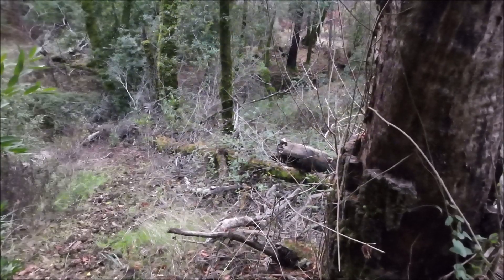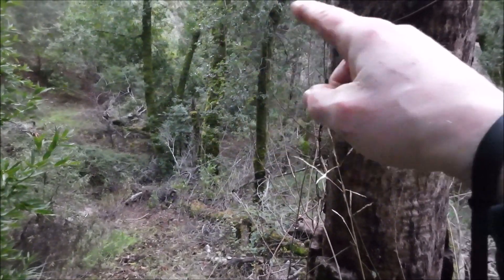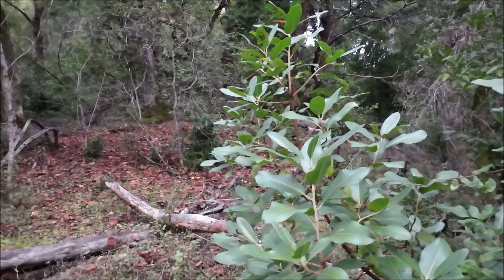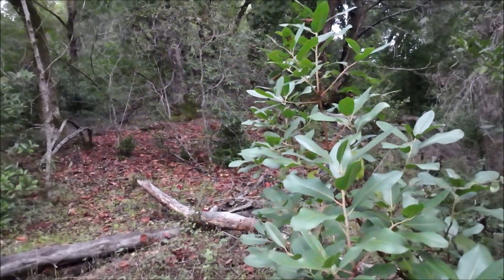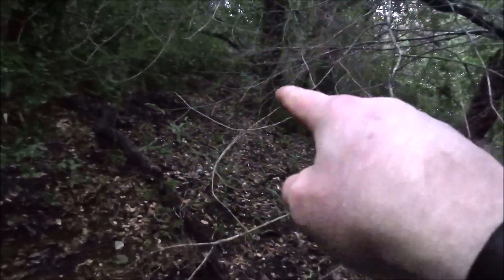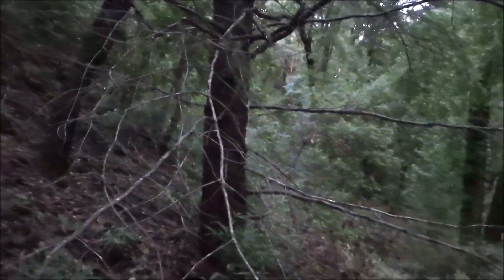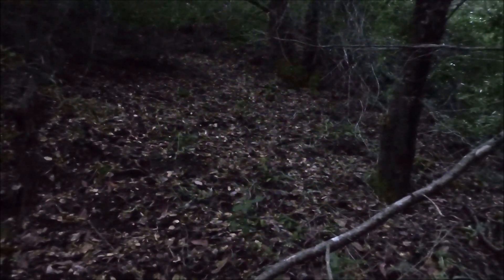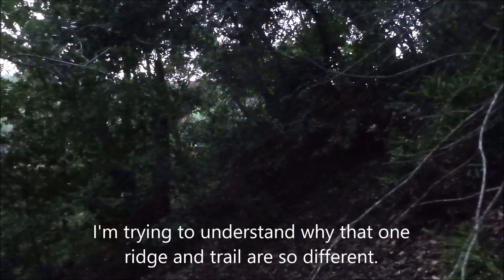Understanding Old Trails in Stevens Creek Canyon, Part 1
Trying to understand how and why these old trails and roads were built where they were.  To do that, I'm trying to find a route up an area of the north side of the canyon where I've yet to find any old trails or roads.

I'm finally starting to get a feel for how the vegetation mix changes with elevation and what direction it faces here in the canyon.  In most cases, below 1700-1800 ft. elevation, it's impenetrable brush.  There is also the sun exposure of the slope.  The creek and canyon run from the NW to the SE.  Slopes on the side canyons will be more northern exposures on one side and southern exposures on the other side.